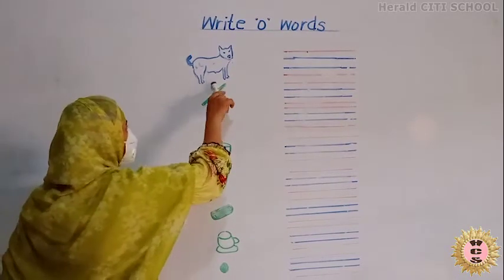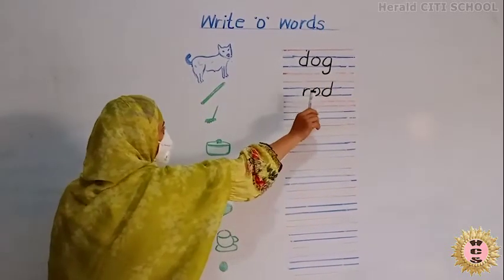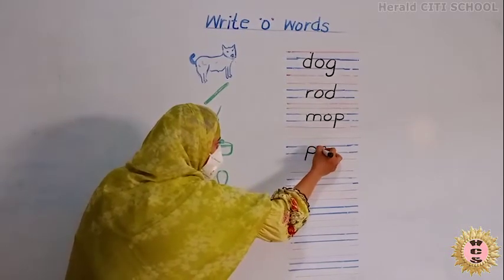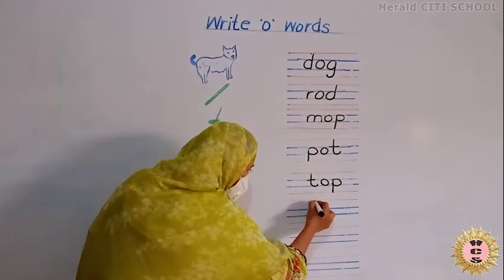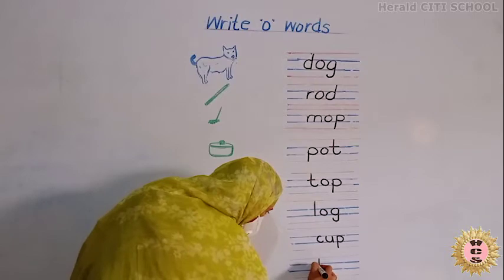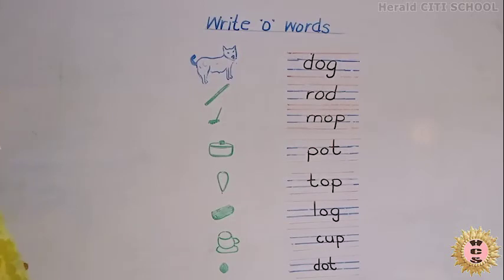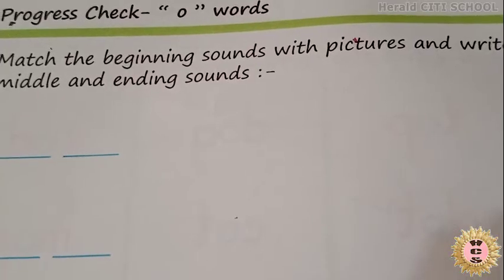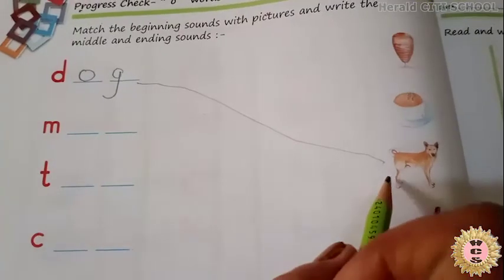Senior English Writing Lesson 13